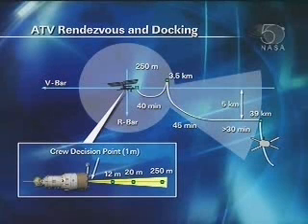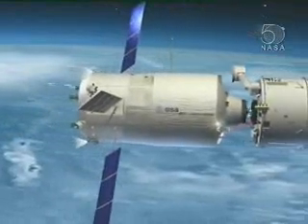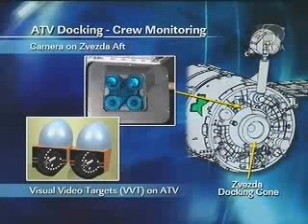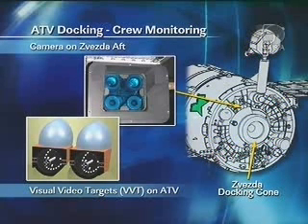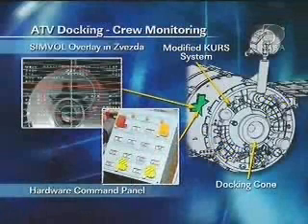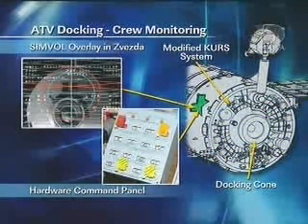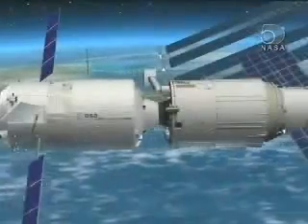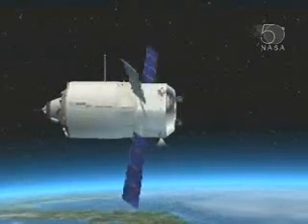Jules Verne6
Jules Verne Automated Transfer VehiclePreflight Briefing: Jan31,2008